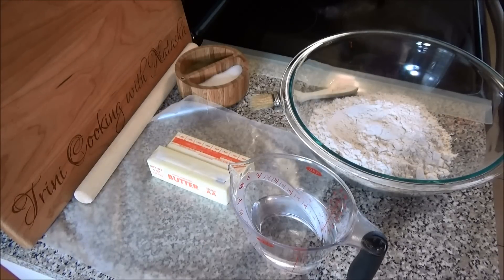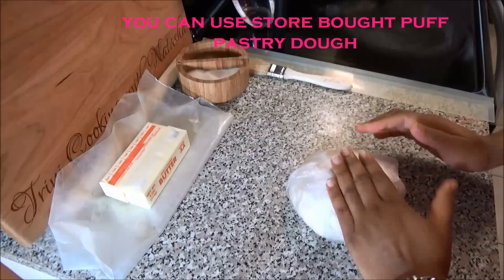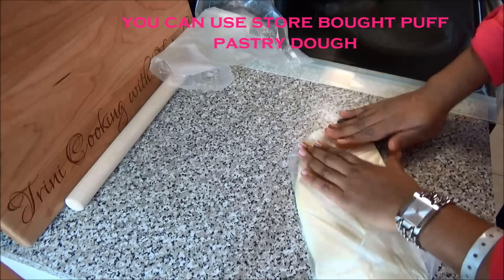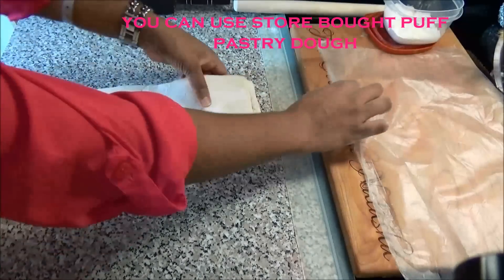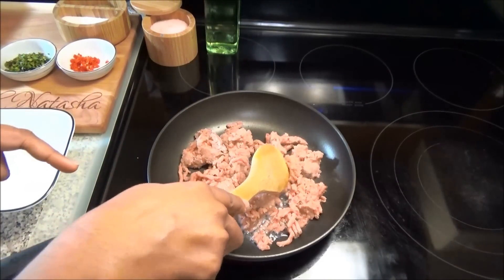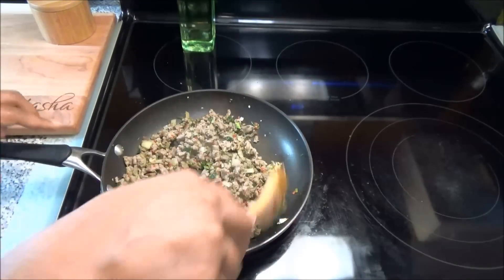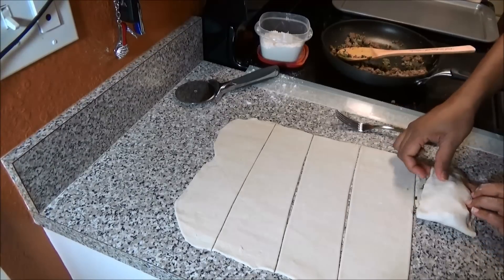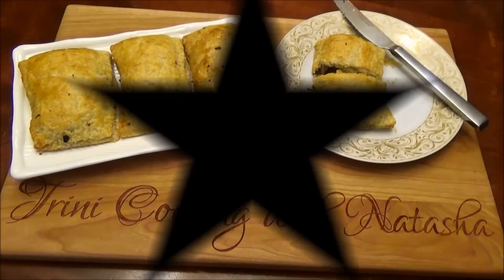Trinidad Meat Pies / Trini Beef Pie / Chicken Pie Recipe - Episode 171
3 cups ALL purpose flour
1/2 tsp. salt
1 1/4 cup cold water
8 oz cold butter

1 lb minced meat of your choice
1 small onion diced
2 tbsp. minced garlic
1/2 c. celery chopped
4 scallions chopped
2 tbsp. bandanya or green seasoning
1 hot pepper chopped
salt to taste
black pepper
egg wash